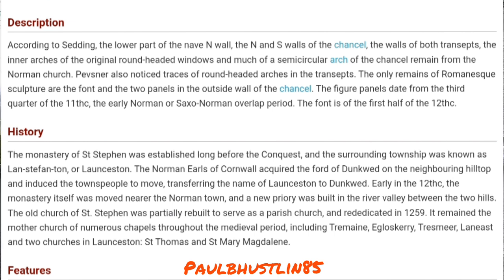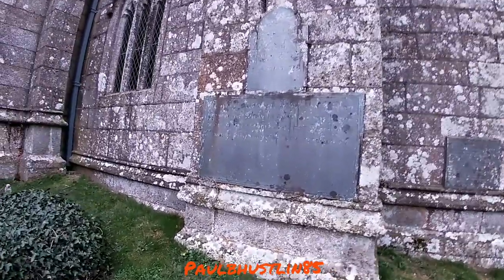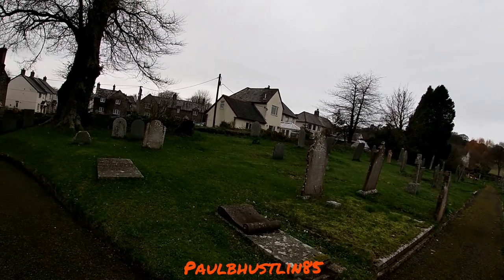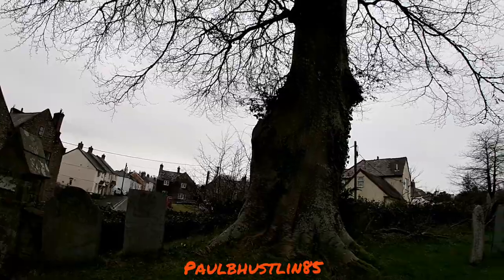Tour Around 13th Century St Stephen's Church Launceston Cornwall UK | Ancient British History⛪❤🇬🇧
Hey there you great people, so whilst I was out on my motorbike earlier I thought I'd head up the hill from where I live to St Stephen's church, I had the Gopro out with me so I thought I'd stop and film this video around the church and churchyard, this church dates to the early 13th century so early 1200s in date and is a very large and historic building, I hope you find this video interesting and enjoy the history.

If you have just watched the video then I hope you enjoyed it, as the weather hopefully starts to improve I'll be able to once again get out and about doing these kinds of videos...taking you with me on these historic and hopefully interesting tours, please checkout my other great content and playlists on this...my great YouTube channel Paulbhustlin85, also please subscribe if you haven't already...it's 100% free.